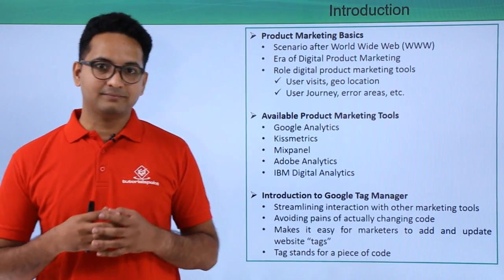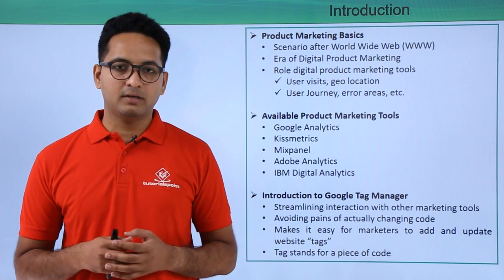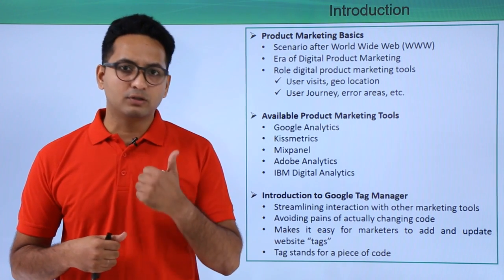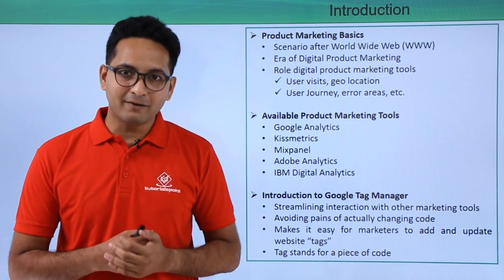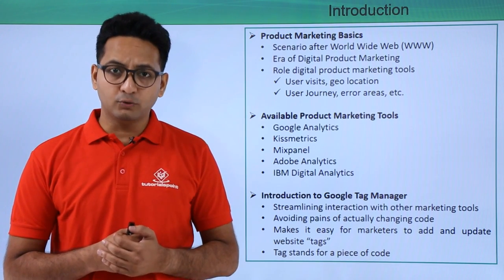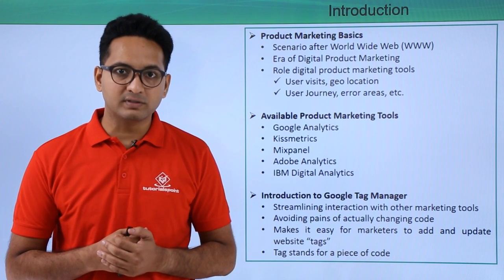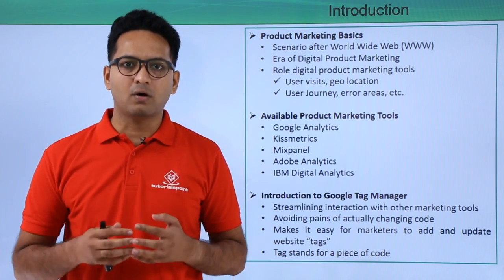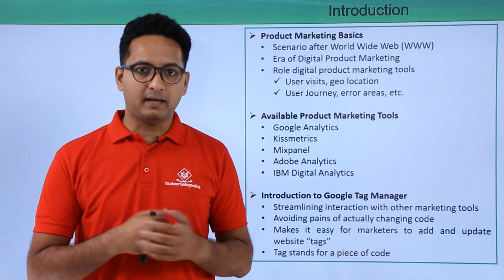Google Tag Manager - Overview